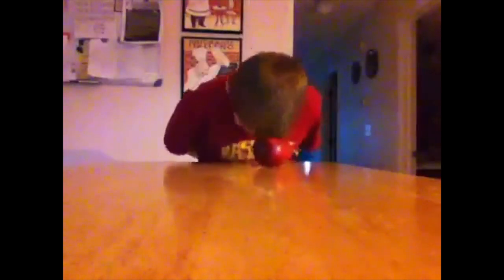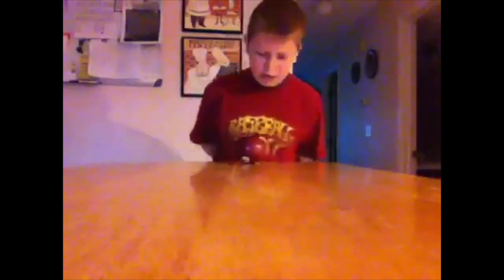How to cut an apple in half without tools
seriouslt dont make fun of me.